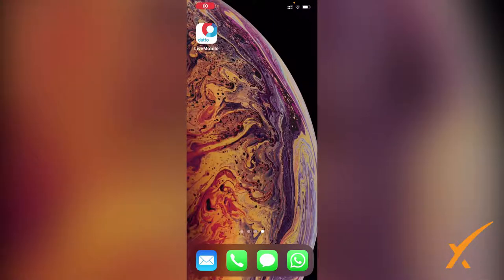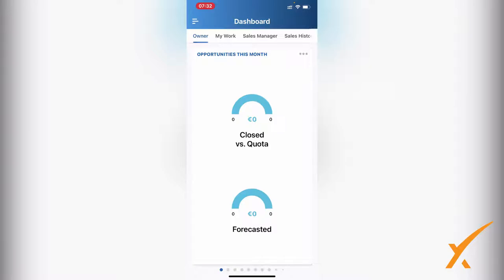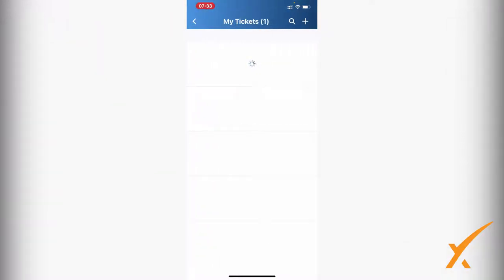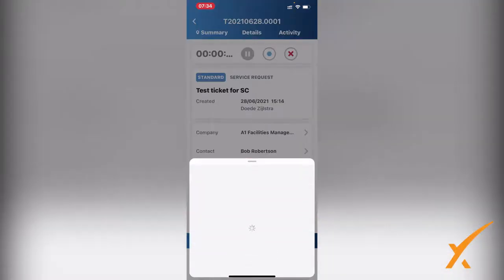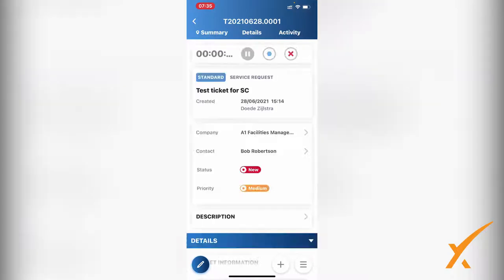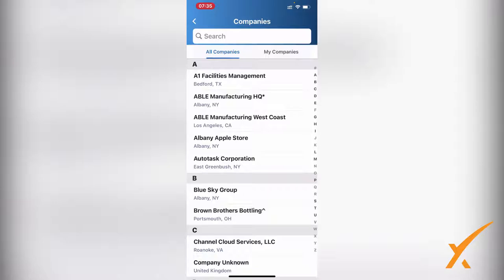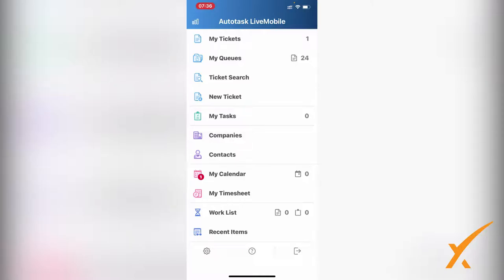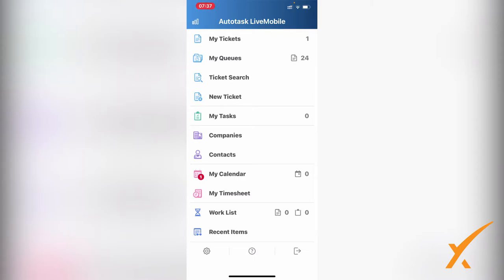Dxfferent | Autotask Bootcamp Course - 9.08 Live Mobile